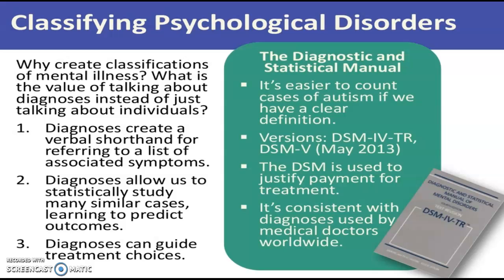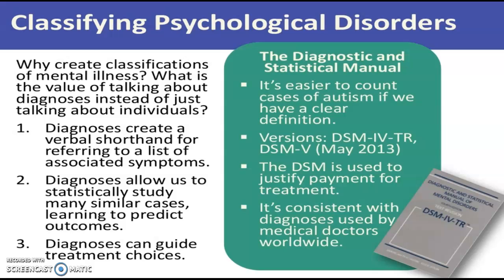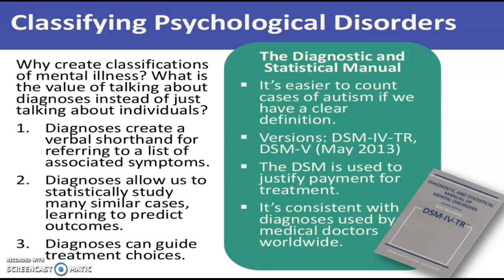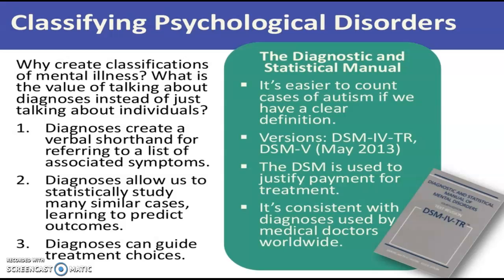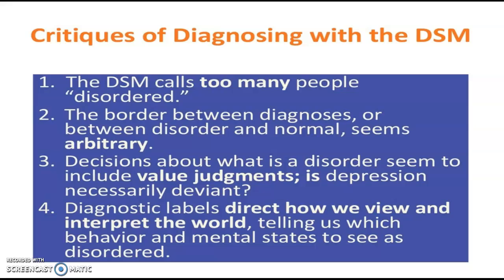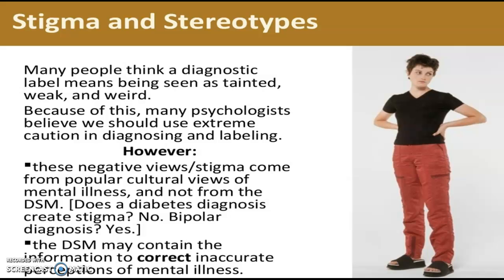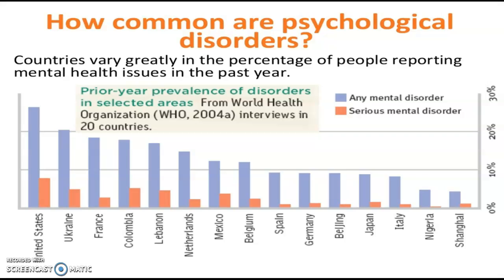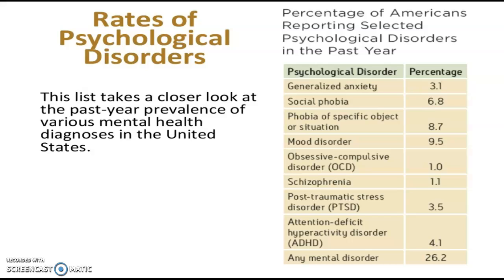Intro to Psychological Disorders - Part 2